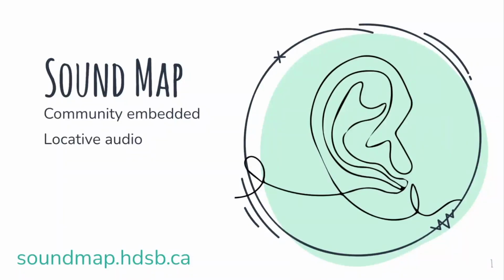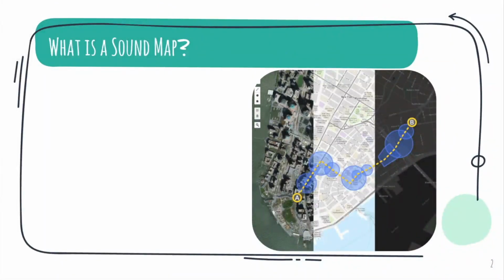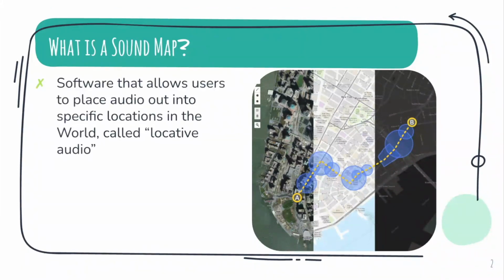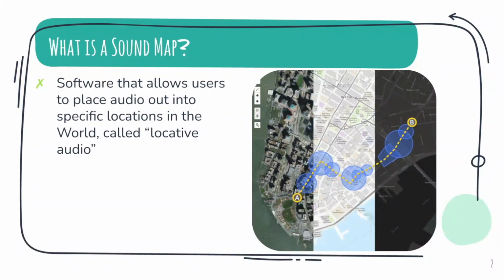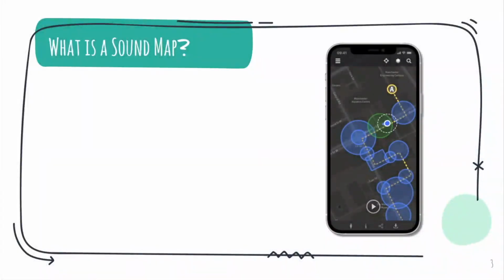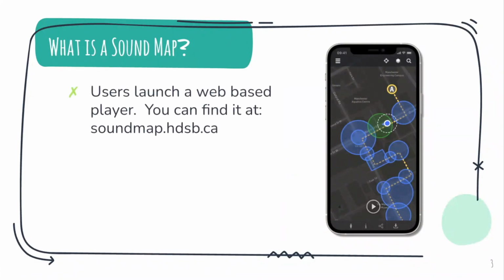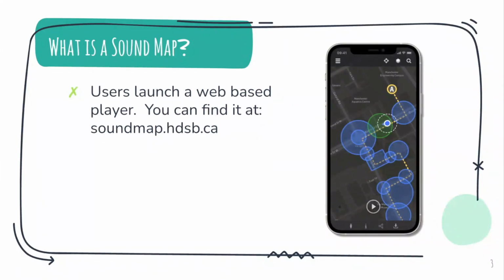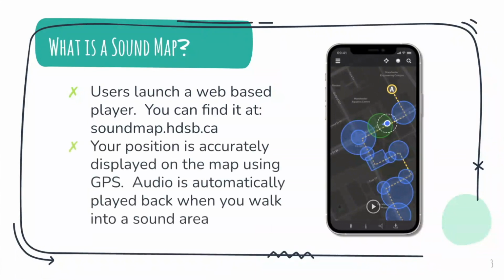An Introduction to HDSB Sound Map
This video gives you an introduction to what Sound Map is and how it might be used.